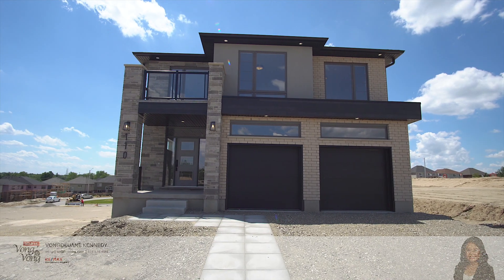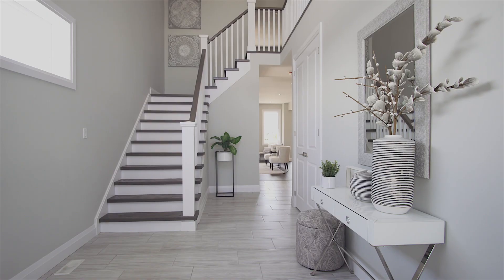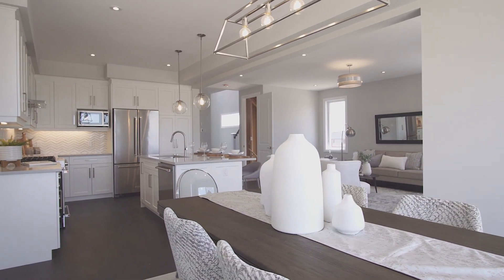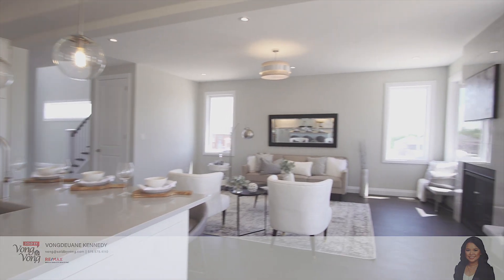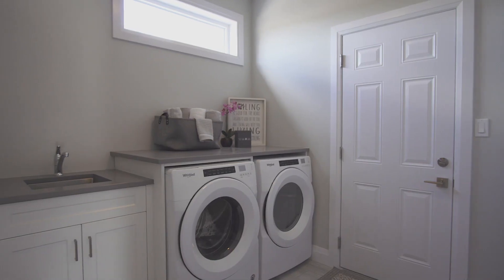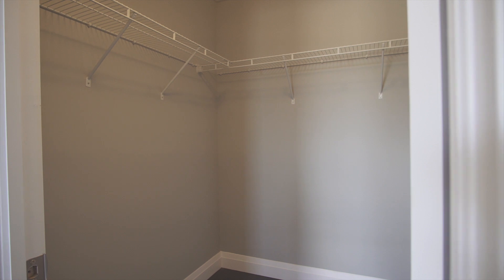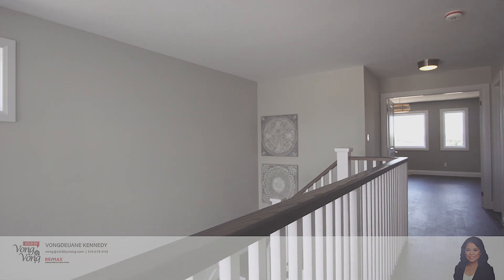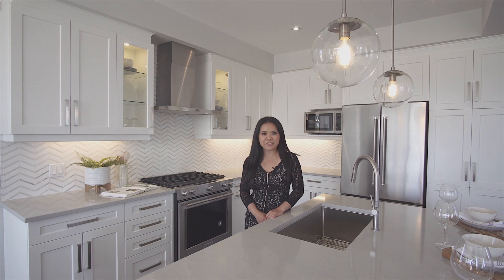Blair Creek Kitchener | Ridgeview Homes Spec Home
Do not miss out on your chance to own one of these beautiful lots with many featuring walkouts.  Come be inspired by our Model Home and our 7 new contemporary home designs available on 27 exclusive lots surrounded by Heritage lands, nature trails and modern amenities in Ormston at Doon South.